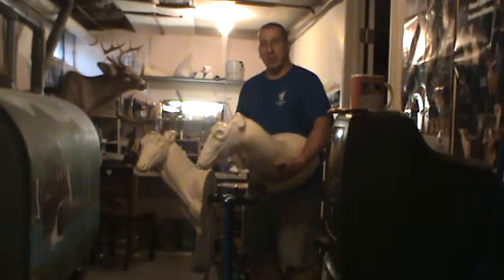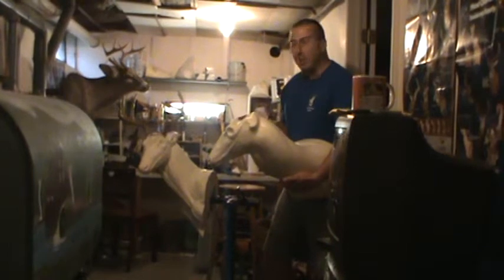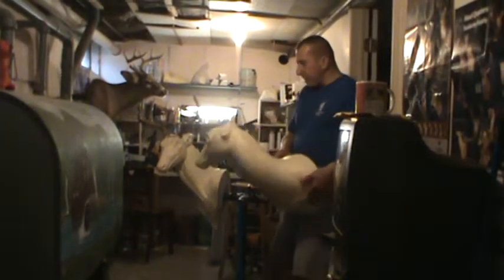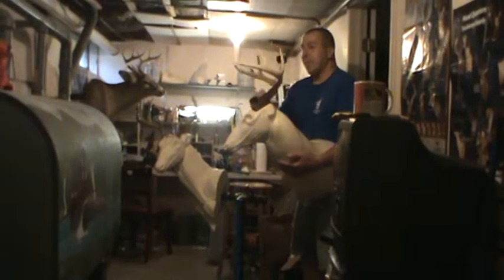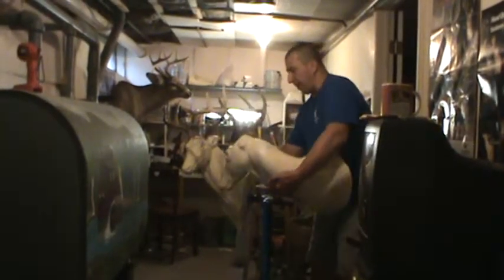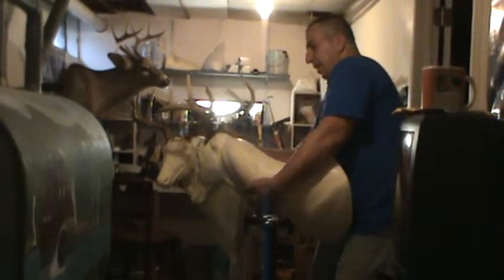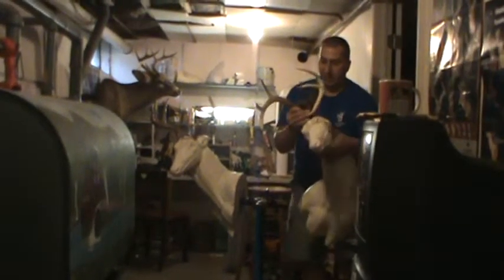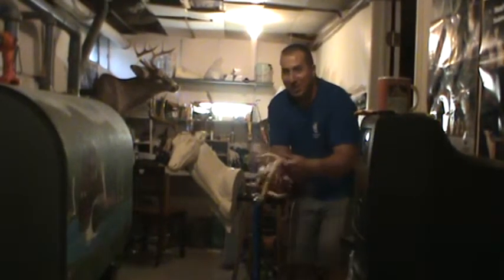DESCENDANTS OUTDOORS FIGHTING BUCKS 1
PART 1 OF THE MOUNTING DVD!